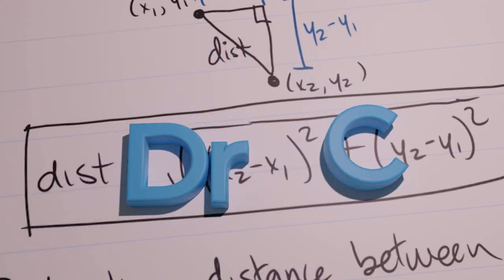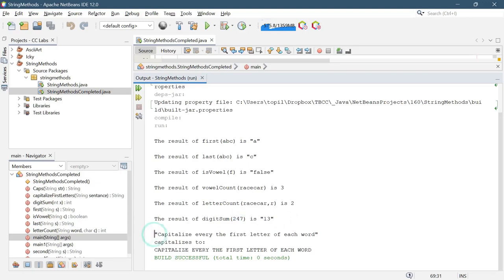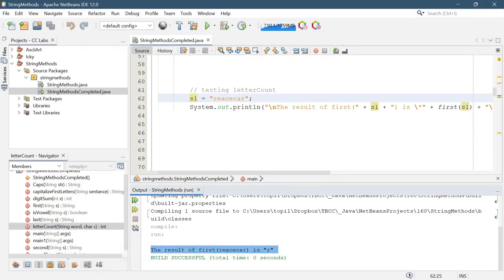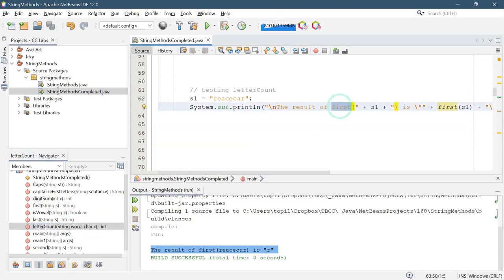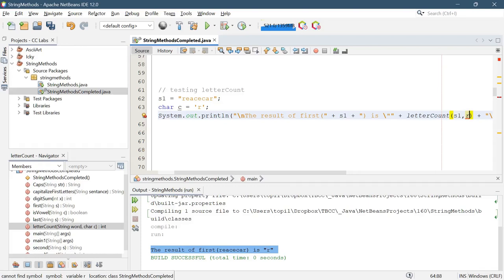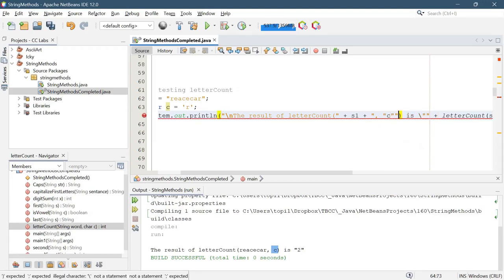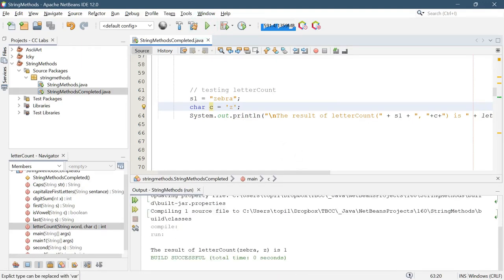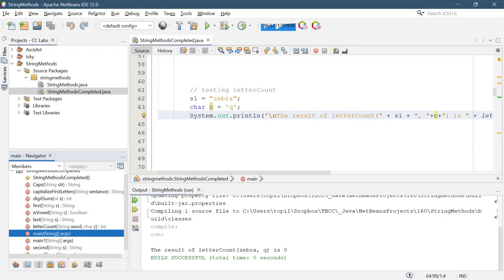CS160 Java Lab 8: StringMethods Completed Project Demo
This video shows what Lab 8: String Methods should look like when it is completed. I talk about how to write a test in the second part of this video.